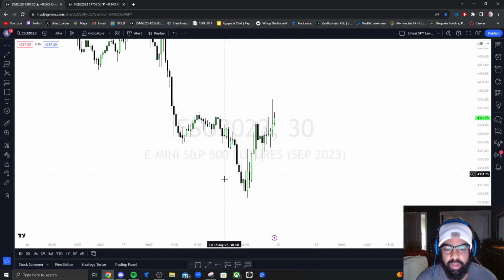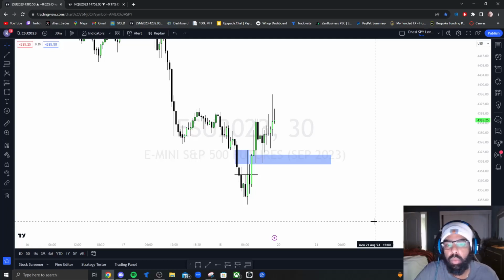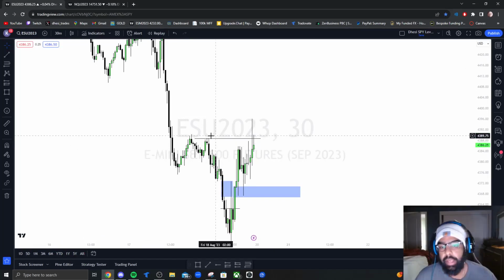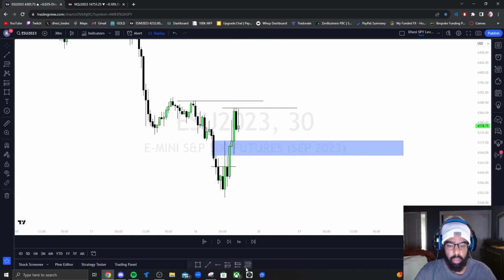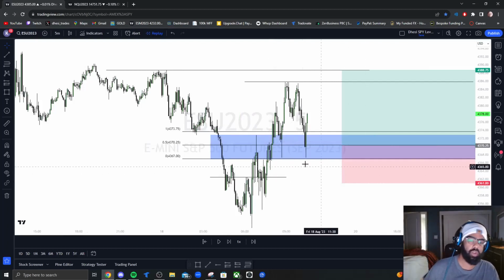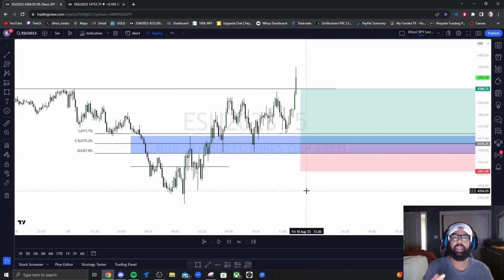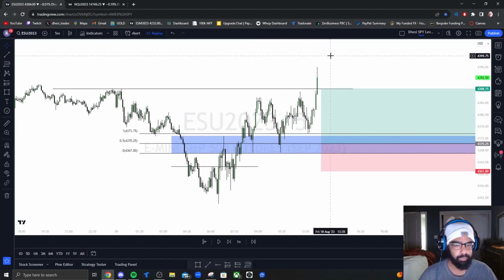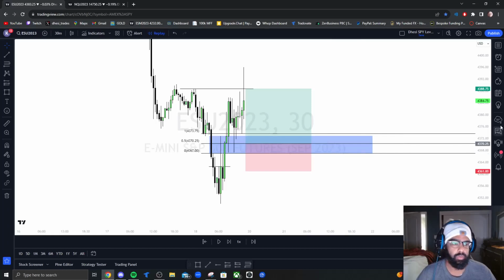Inverse Fair Value Gap Setup - PM Silver Bullet - Creating Bias Intraday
In this video, I cover how I like to use Inverse Fair Value Gaps. Also, how I create intraday bias when HTF bias is uncertain.